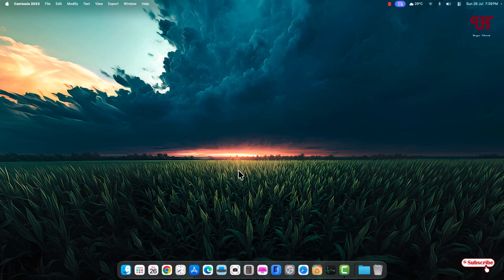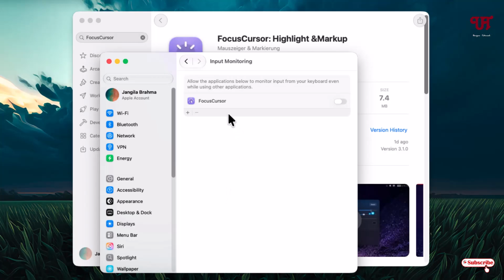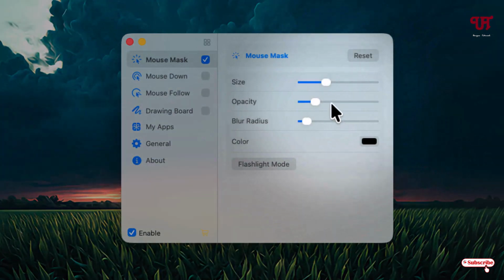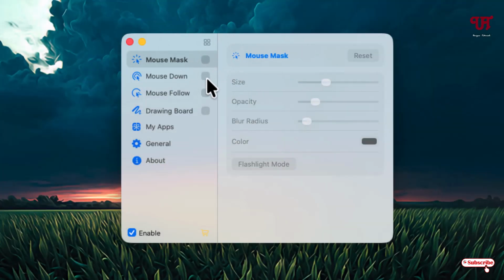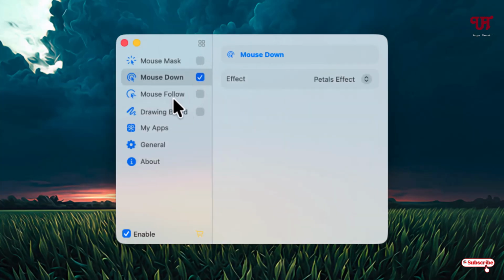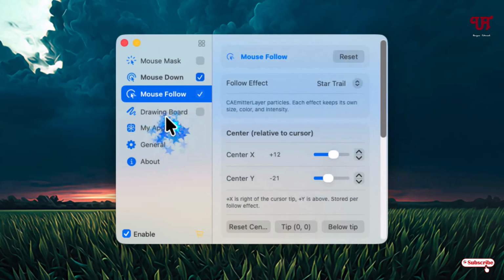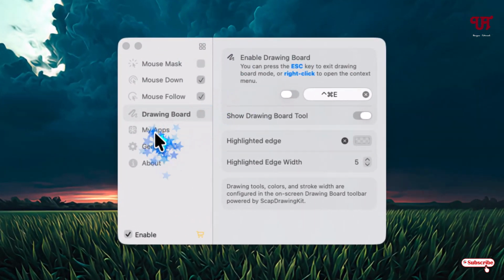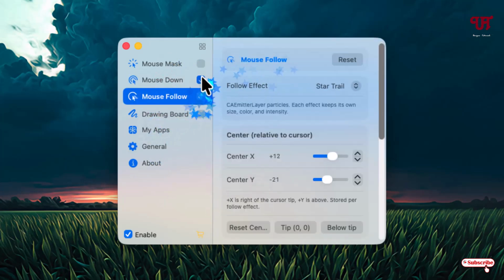How to add different types of Animated Effects in the Mouse Cursor of Mac computers ?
This video tutorial is all about How to add different types of Animated Effects in the Mouse Cursor of Mac computers.